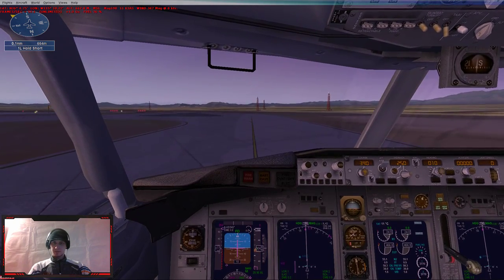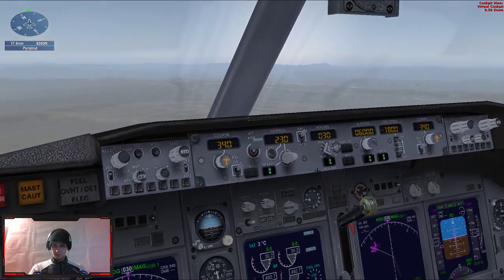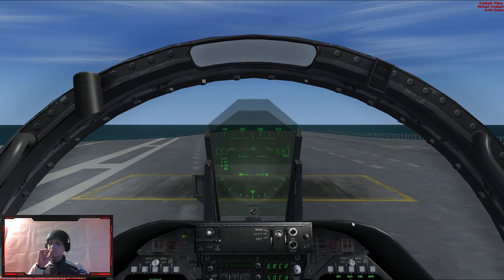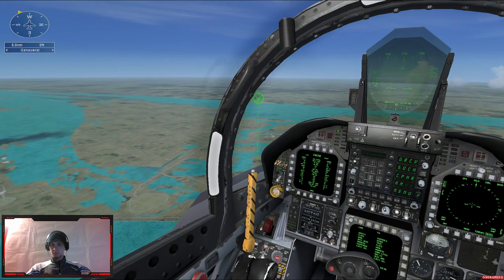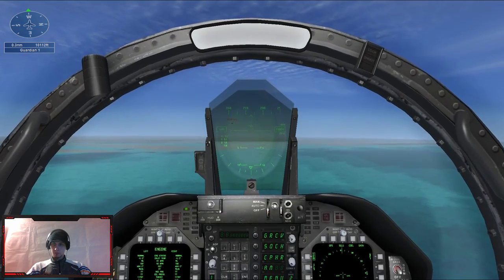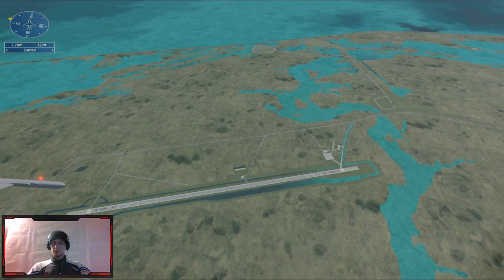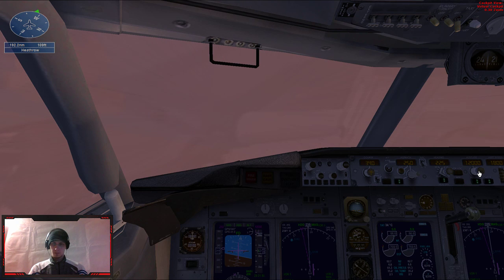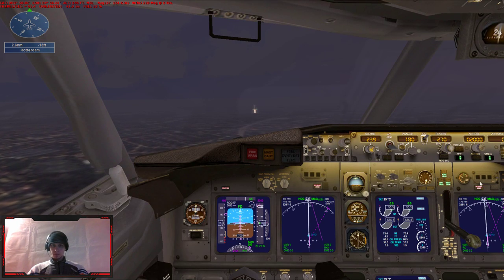[Flight Simulator X] FSX Missions for Fun!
Music graciously provided by my Brother check the links below for more of his work: